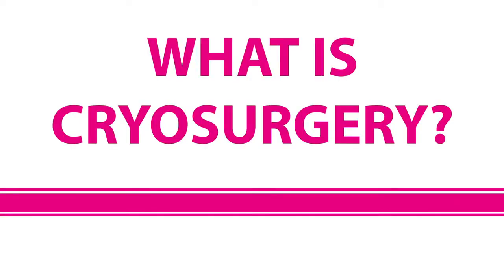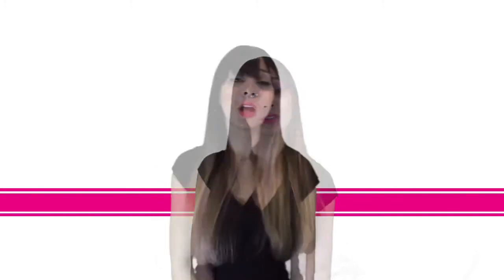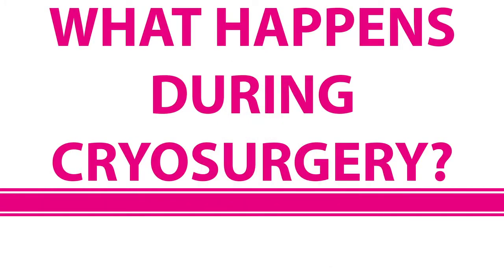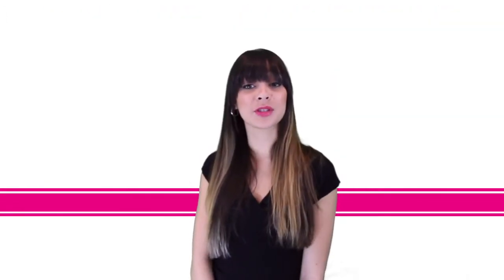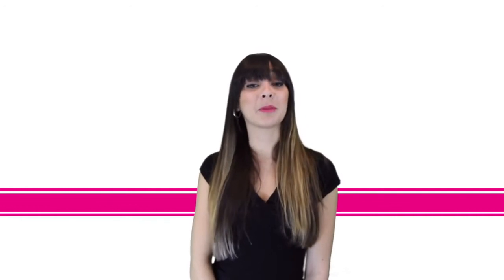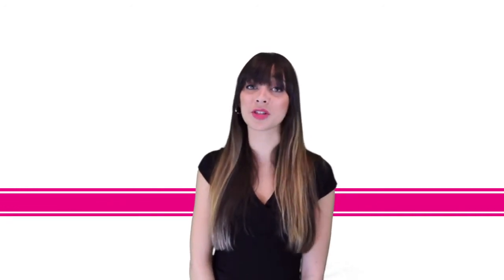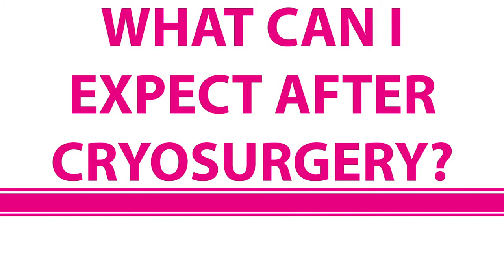Cryosurgery | NYS Approved | Brooklyn Abortion Clinic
What is Cryosurgery?

Cervical cryosurgery or cryotherapy is a gynecological treatment that freezes a section of a woman's cervix. Cryotherapy uses special instruments called cryo probes that deliver liquid nitrogen. It is most often done to destroy abnormal cervical cells that are precancerous, which your doctor will refer to as cervical dysplasia & is over 85% effective. Cryosurgery is usually done after a colposcopy confirms the presence of any abnormal cervical cells. Cryotherapy is also used for the treatment of cervicitis or inflammation of the cervix & abnormal bleeding. Cryotherapy is not a treatment for cervical cancer.

What happens during Cryosurgery?

Cryosurgery is an office procedure that is done while you are awake. After undressing form the waist down you will be asked to lie down with your feet in stirrups. A metal speculum is then inserted into the vaginal canal so that it can be held open to allow for a view of your cervix. A cryo probe is then inserted into the vagina and placed firmly on the surface of your cervix, covering the abnormal tissue. Liquid nitrogen then begins to flow out of the cryo probe at approximately -50 degrees Celsius. The cryo probe becomes cold enough to freeze and destroy the abnormal cervical tissue. For optimal treatment and the best results the freezing is done for 3 minutes, the doctor will let your cervix thaw and then repeat the treatment for 3 more minutes. Although some slight cramping may occur, cryosurgery is relatively painless and produces very little scarring.

What can I expect after cryosurgery?

Almost all normal activities can be resumed immediately after surgery . It is normal to experience a watery discharge for the first few weeks following the procedure, which is caused by the shedding of the dead cervical tissue. Do not use tampons or douches and no vaginal intercourse for at least 2-3 weeks. If you experience any fever, heavy vaginal bleeding, severe or increasing pelvic pain or foul smelling yellowish discharge please call your doctor immediately at Professional Gynecological Services.

Cryotherapy is relatively risk free. After cryosurgery you will be required to have a Pap test done every 3-6 months for a period of time to ensure the surgery was successful. Once you have had several normal pap smears your doctor at Professional Brooklyn Gynecological Services will discuss how often you should come in for a screening in the future.

Nearby Locations:
Downtown Brooklyn | Clinton Hill | Prospect Heights | Gowanus | Cobble Hill
11201| 11238 | 11217